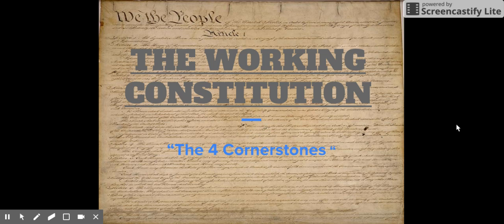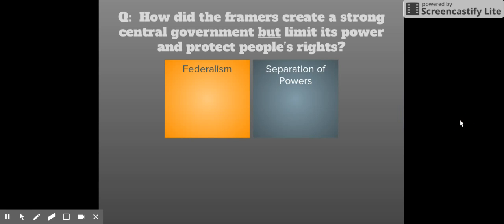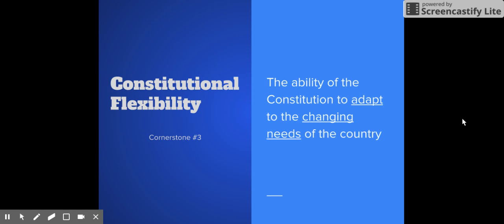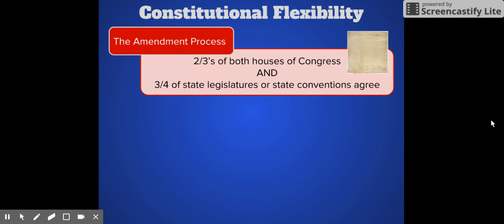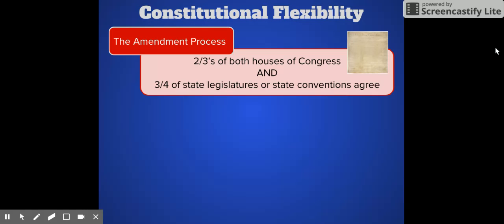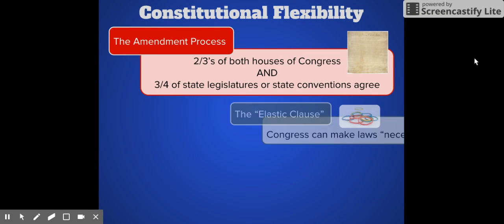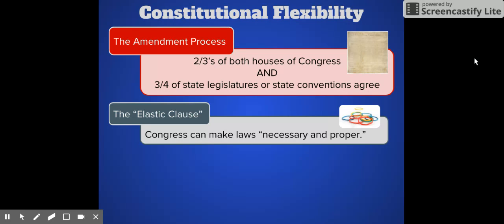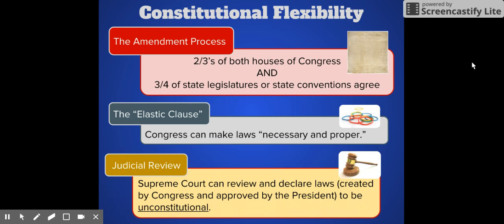The Working Constitution Part 3: Constitutional Flexibility